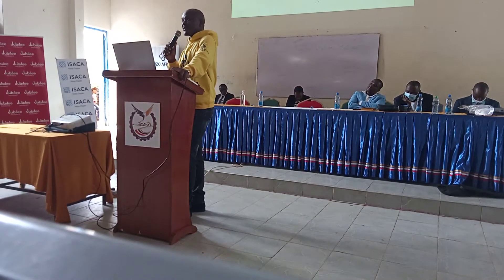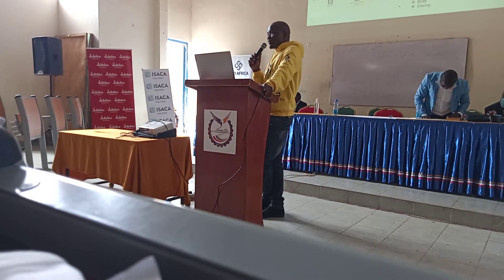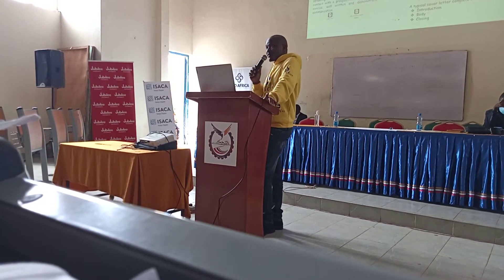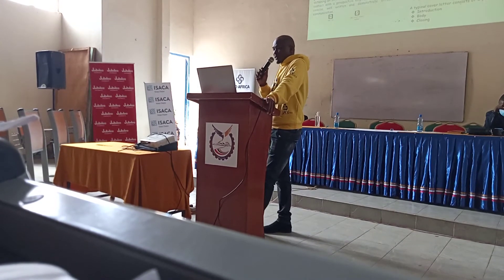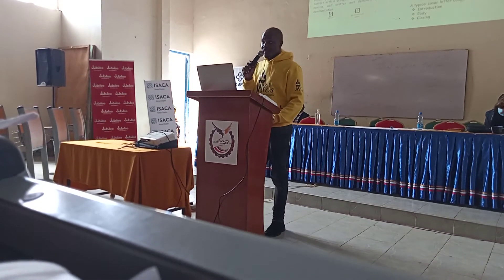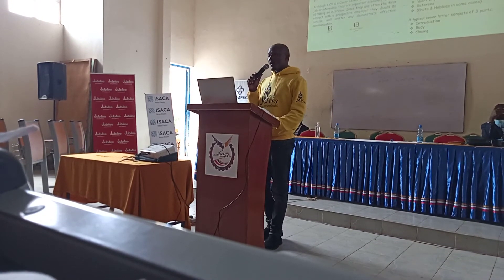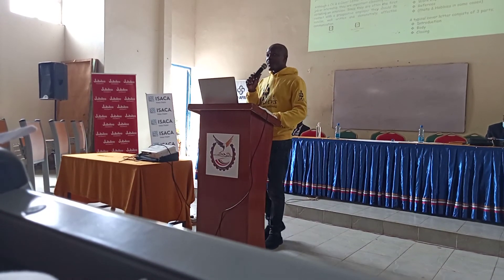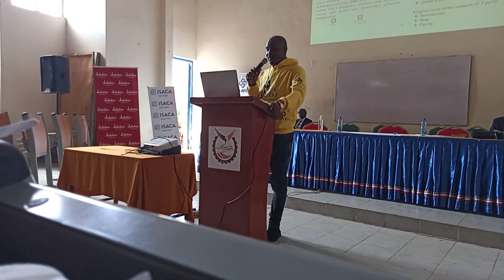Make your CV stand out !!! Do this to get easily noticed by employers -Jay CVs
Many graduates are getting into the Job market .what do you need to stand out from the rest of the graduates .what are the soft and  key soft  skills needed in your job and how do you.

Get more job readiness training and skills through our subject matter hands on HR professionals .